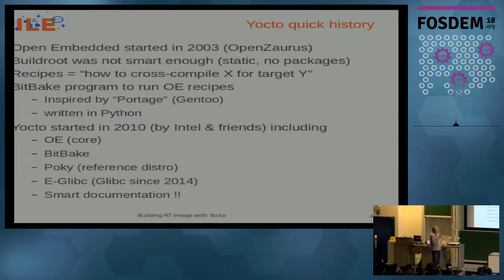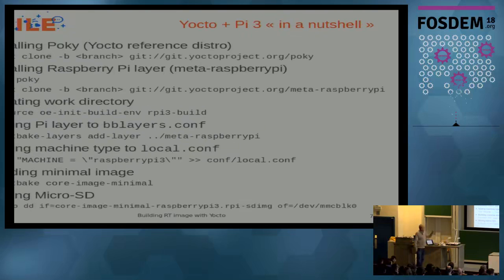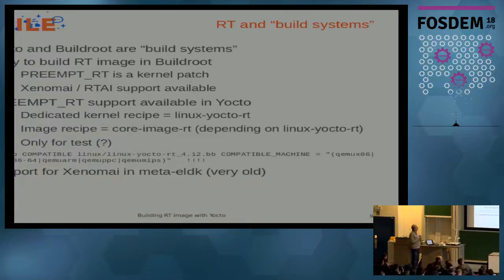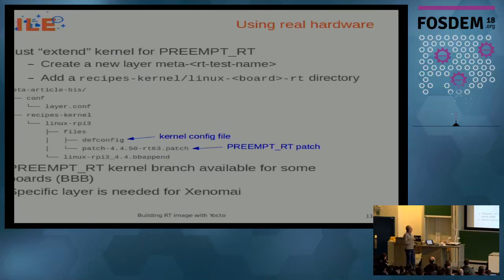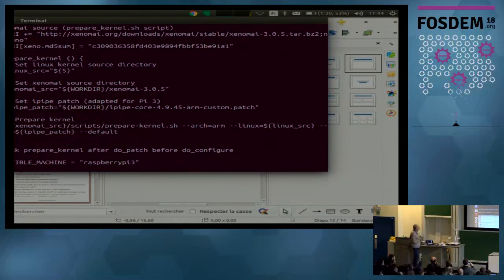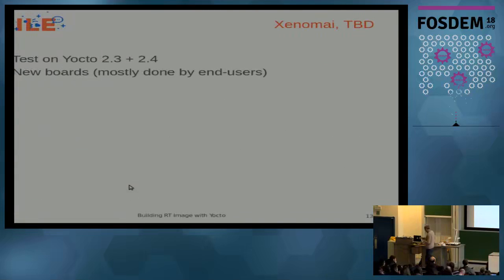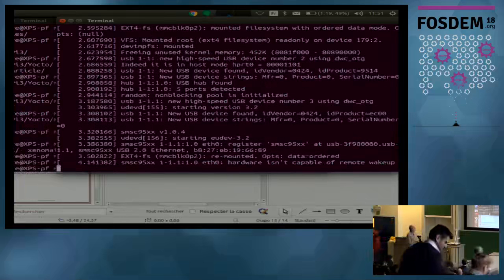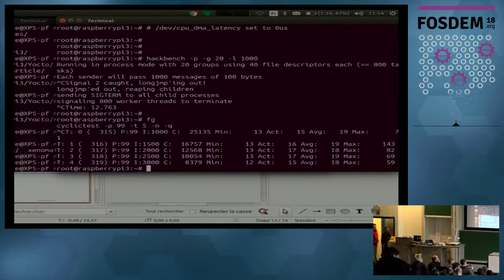Building RT Linux distribution with Yocto